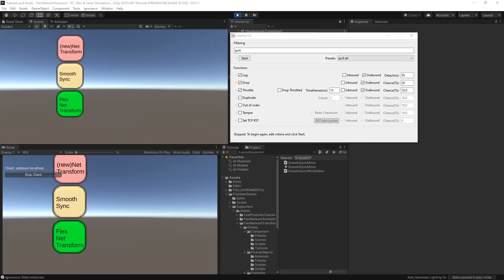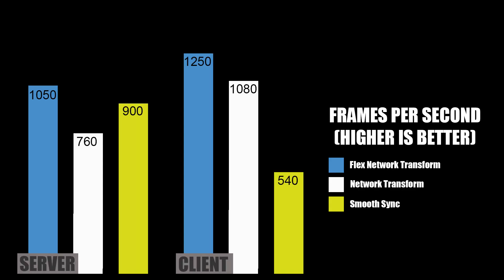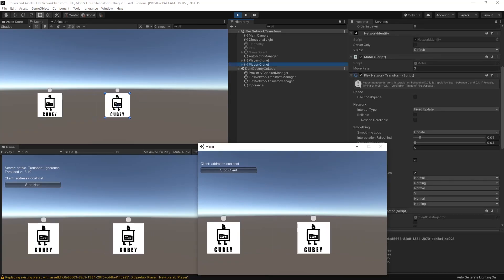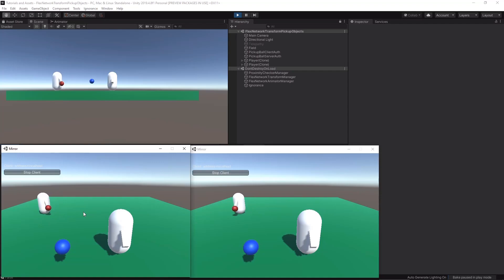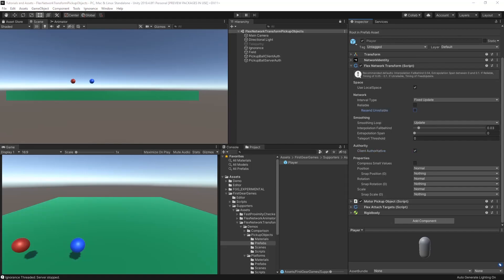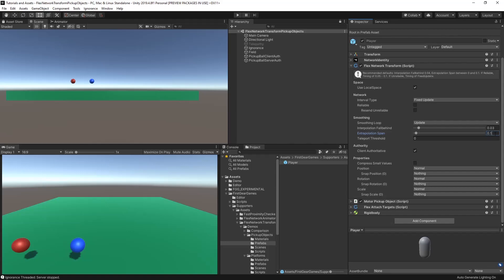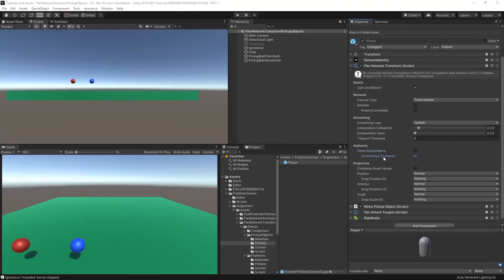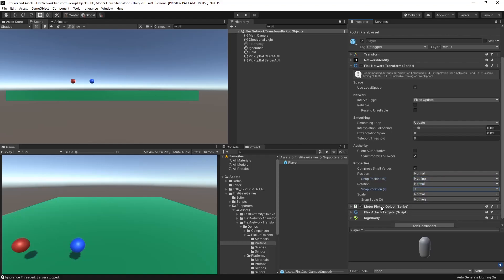Unity Multiplayer With Mirror - Flex Network Transform (Asset)